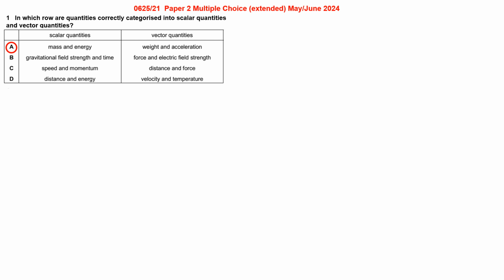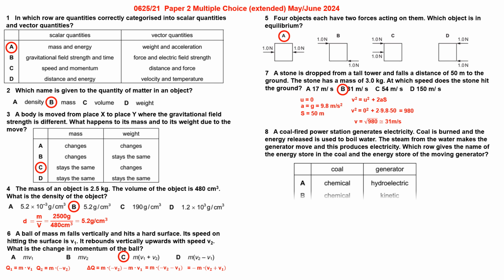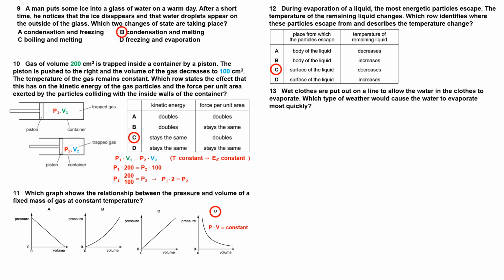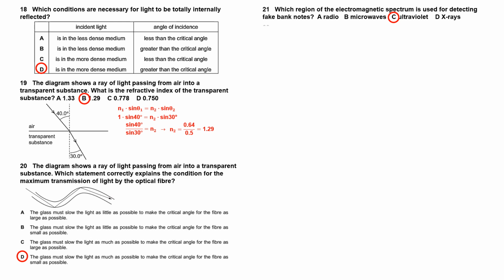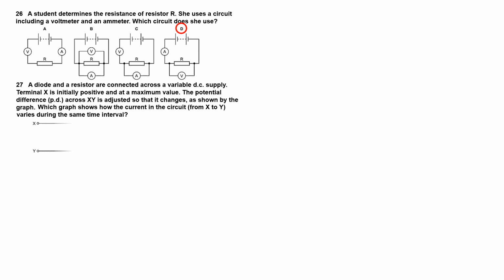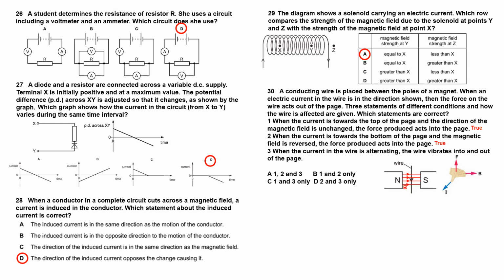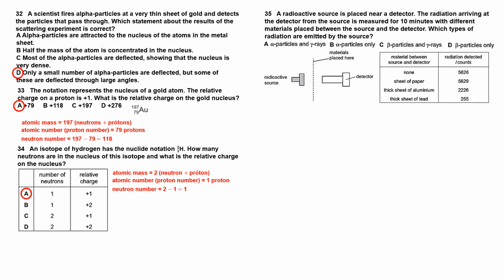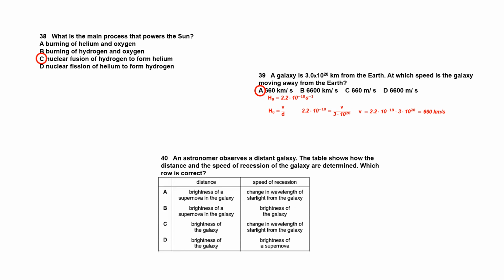0625/21 (May/June 2024) - Clear & Fast Explanations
Welcome, IGCSE Physics Extended students! Get ready for a complete breakdown of a critical past paper.
This video provides **FULL, step-by-step, detailed solutions** for all **40 Multiple Choice Questions (MCQs)** from the **Cambridge IGCSE Physics Paper 2 (0625/21) EXTENDED, May/June 2024** examination.
**📚 FULL PDF SOLUTION PACK (CORE):** Get the printable, step-by-step explanations and mark scheme breakdown for all 40 questions to study offline! Available instantly on Hotmart:
We go beyond just giving the answers. Each solution includes a clear explanation of the underlying physics concepts, calculation breakdown, and essential exam technique tips. This is the best way to identify and fix your weak areas!
✅ **Essential Revision:** This paper covers EXTENDED physics principles relevant for students studying for **other international exams (e.g., O-Levels, GCSE)** or any international exam requiring a solid, foundational knowledge of Physics.
The approach is simple: **Pause the video**, try to solve each problem yourself, and then watch the detailed solution to check your logic and secure those marks!